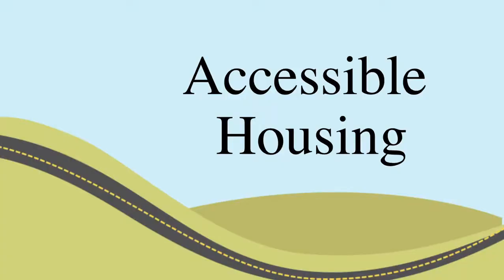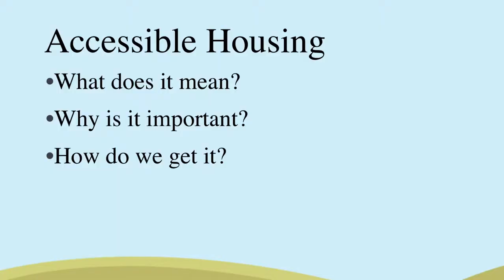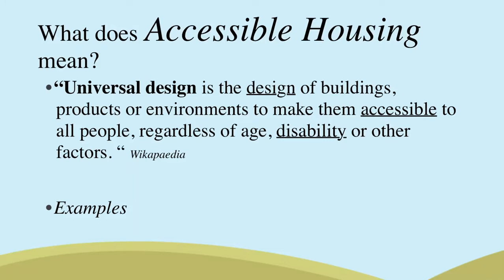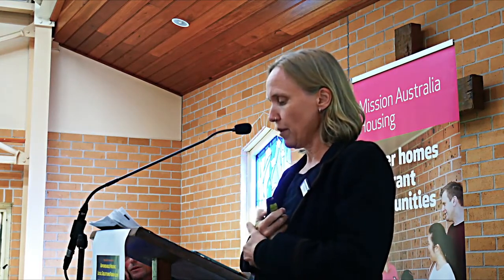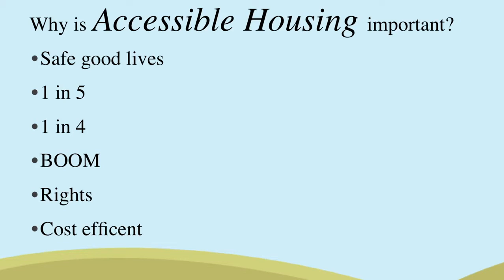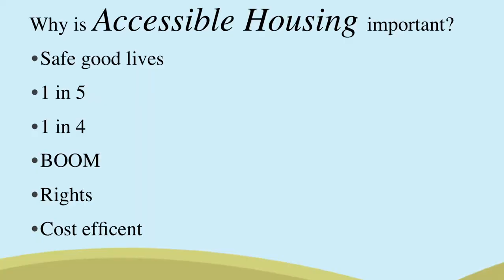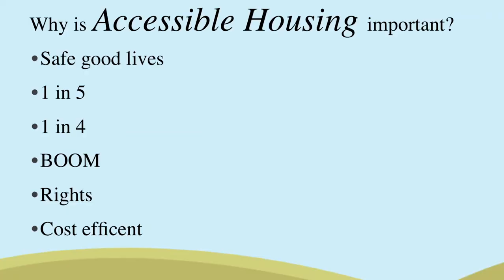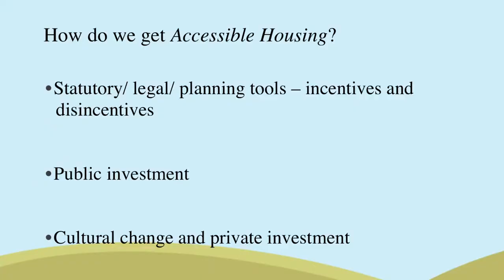Cr Jennie Fenton, Bellingen Shire Council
Jennie is a councillor at Bellingen Shire Council, carer and a disability advocate. Her talk focused on accessible housing, universal design and the lived reality of people with disabilities. She unpacked the historical and contemporary assumptions that underpin the design and construction of our homes and communities. These assumptions are often based on the devaluing and segregation of the vulnerable and/or people who live with a disability. Jennie argues that these assumptions will need to be discussed and challenged to ensure that our homes and communities are accessible to all.

Jennie has said that she believes that people with disability belong everywhere. That means in preschools, schools and universities. In workplaces, as employees and as volunteers. In their own businesses. In the arts, sports, commerce, public service and so on. On public transport. In community clubs and groups. Travelling the world or enjoying the main street of their home town. In the media, and not only as heroes or victims. And yet "everywhere" has some big implications for housing. It means that people with disability belong in their own homes, in share houses, in rentals, in public housing, in co-ops and in their friends' and families' houses too. To find out how ready we are for everywhere please watch her presentation.